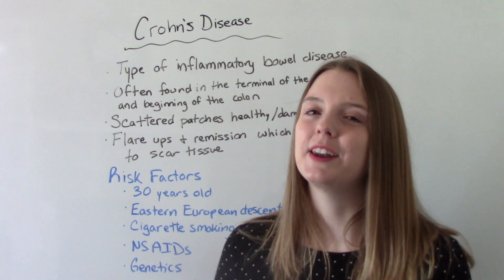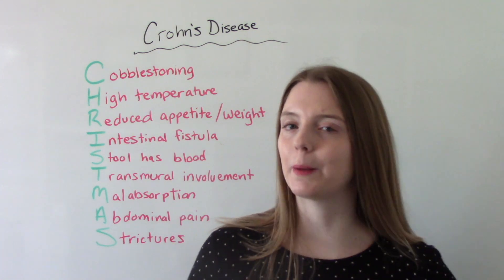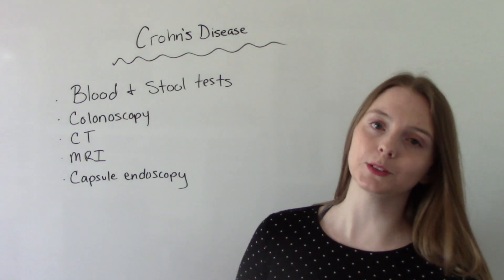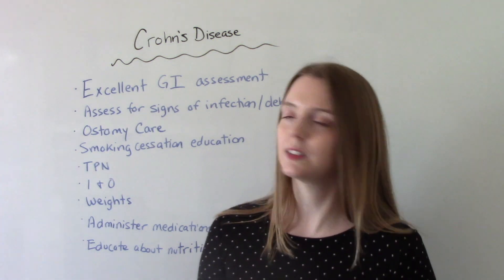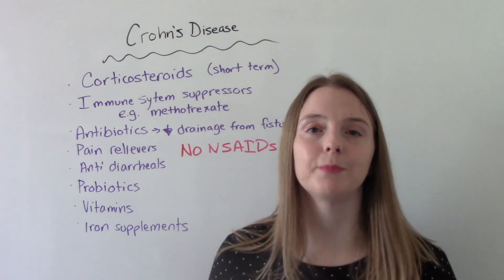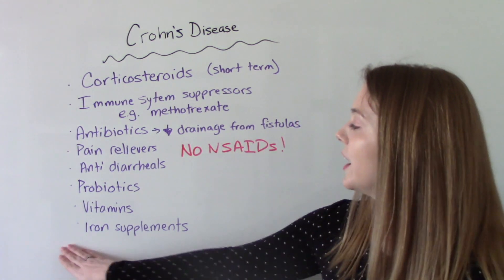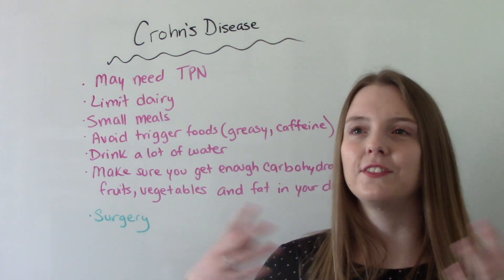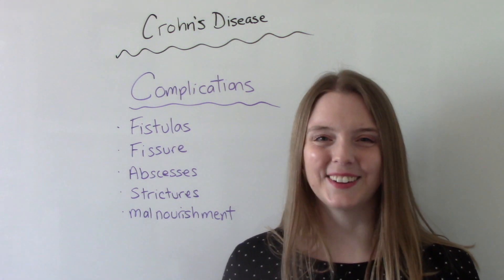CROHN'S DISEASE | NCLEX REVIEW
In this video I discuss Crohn's Disease.Crohn's disease is a type of inflammatory bowel disease that can be very painful. I review the signs and symptoms, nursing interventions and complications. I also discuss a helpful memory tool to remember the signs and symptoms.

Chapters
Intro 0:00
Risk Factors 1:02
Memory tool S&S 1:29
Testing 2:53
Nursing Interventions 4:00
Medication Therapy 5:53
Nutrition Therapy 7:31
Complications 9:13